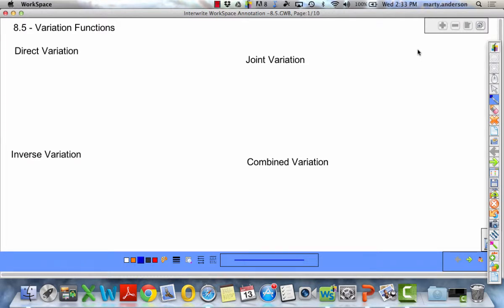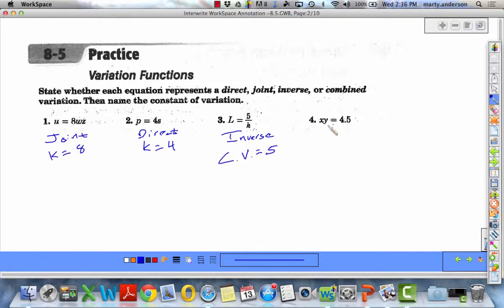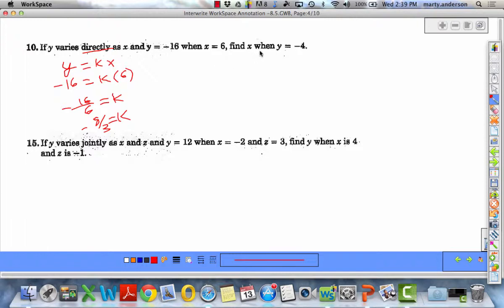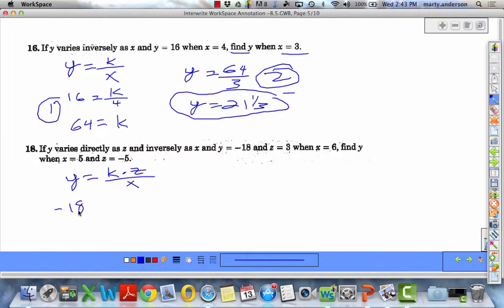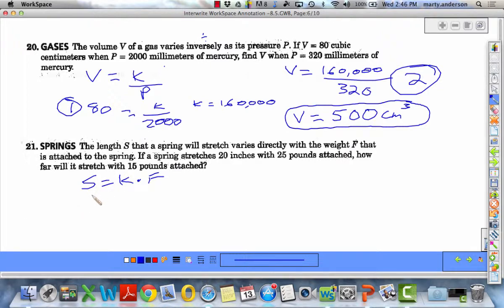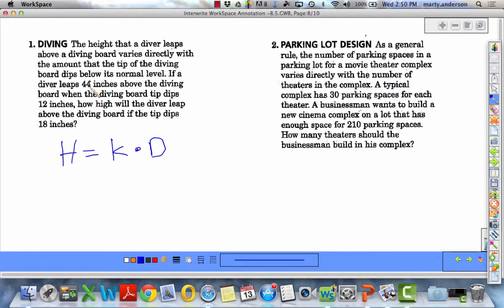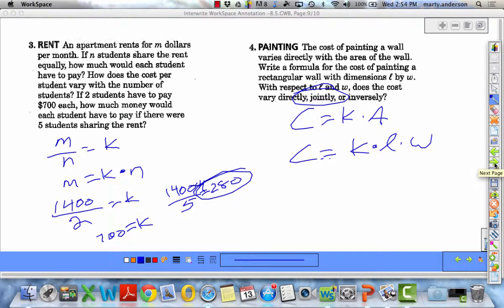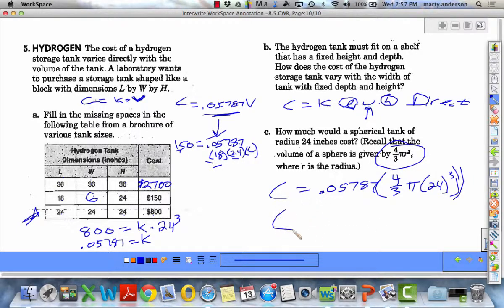8.5 - variation functions